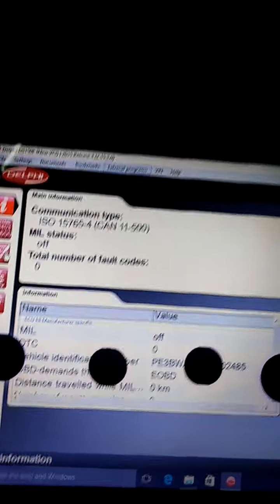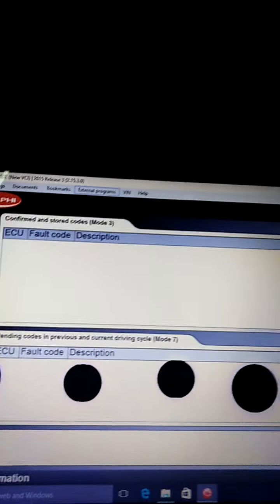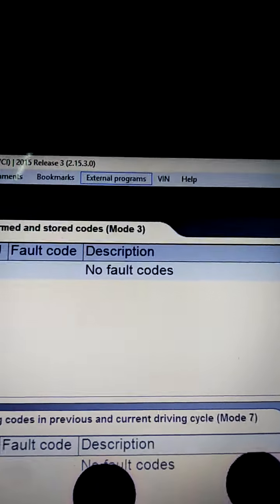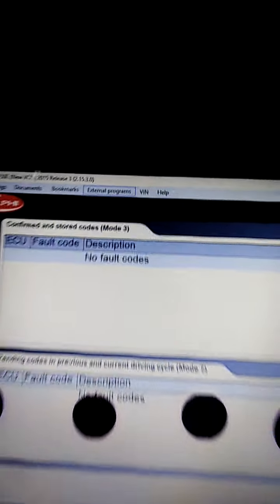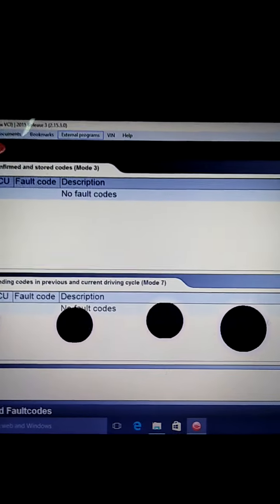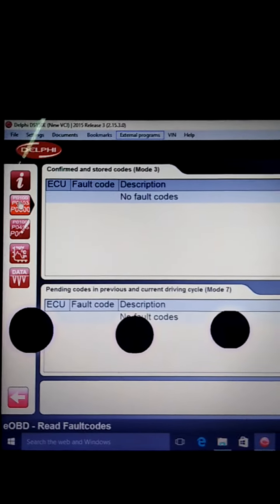Mazda 3 engine scan obd2 16 pin